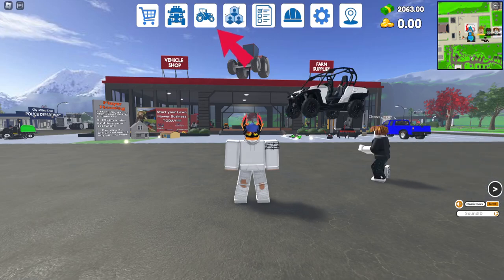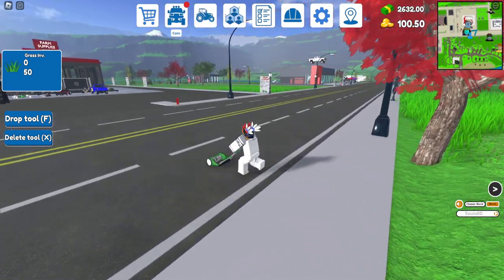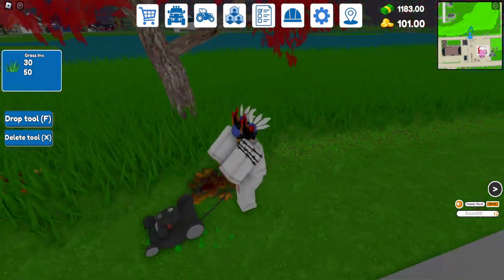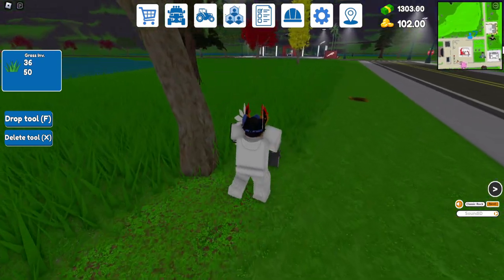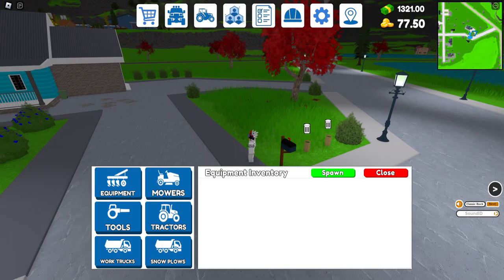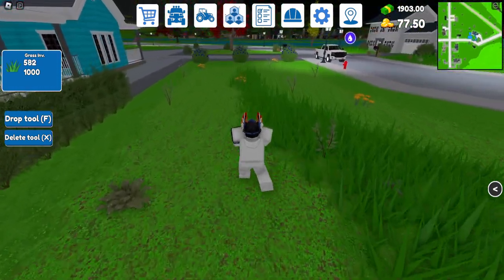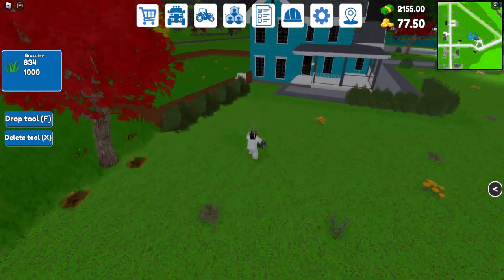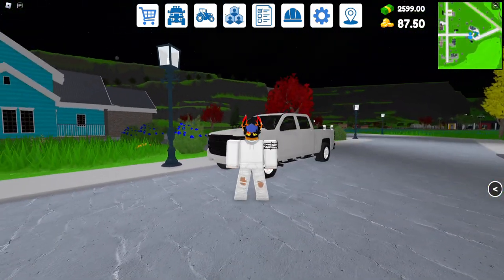ROBLOX | Cut The Grass RP | It's Time I Play This